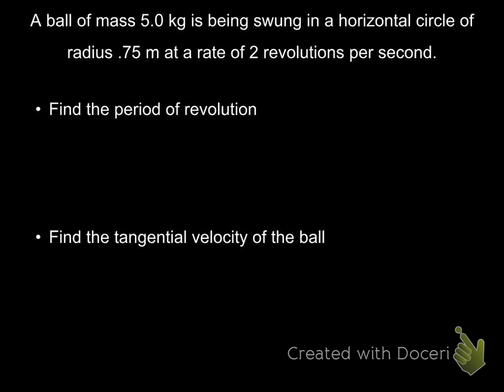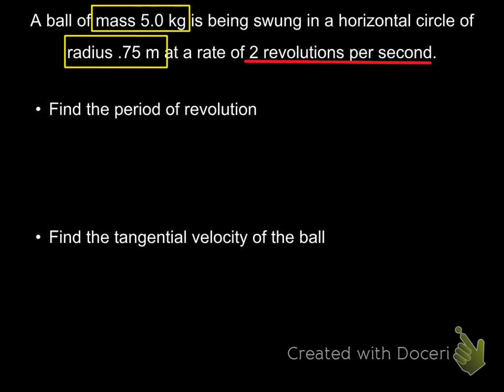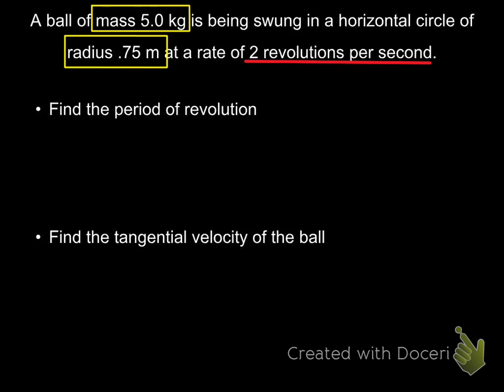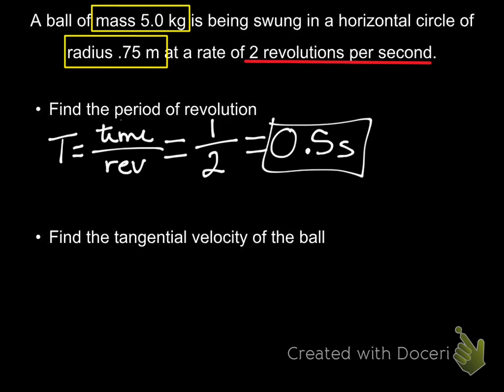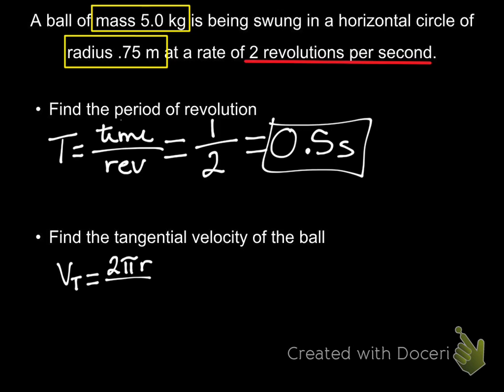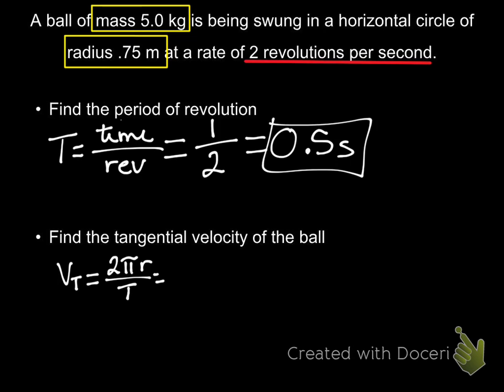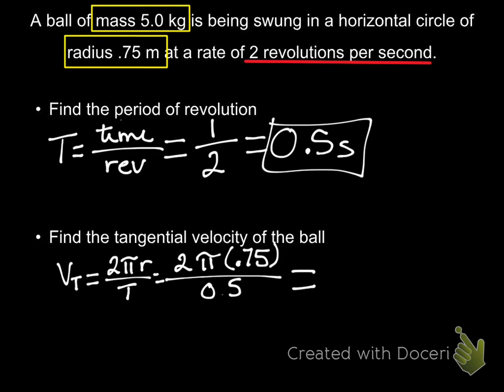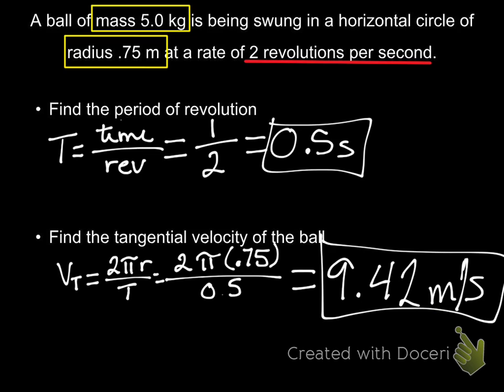UCM Sample Problem #2